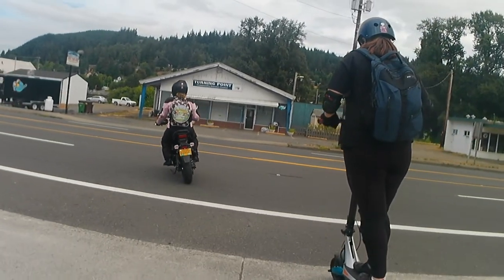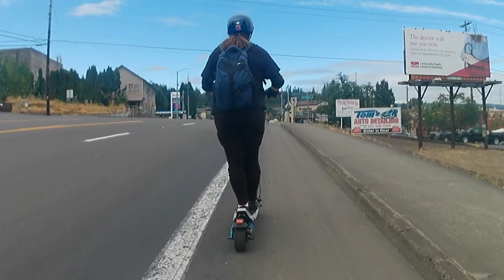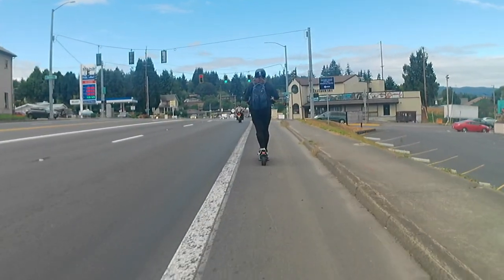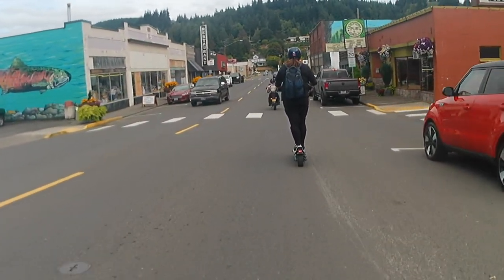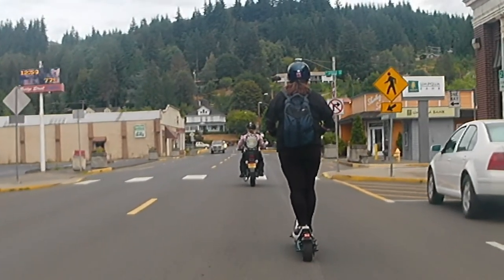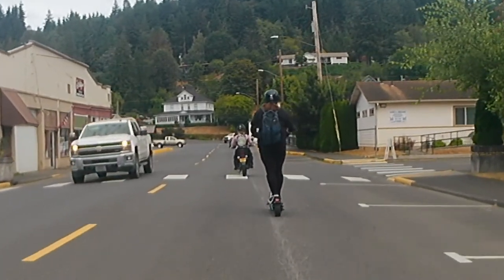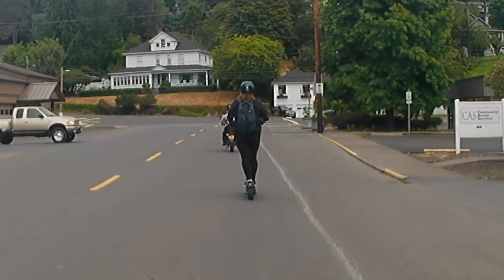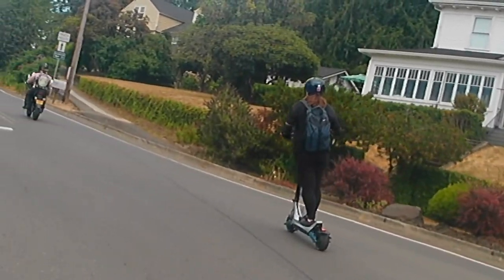Varla Pegasus Solid Rubber Tire Theory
Got our first Pegasus ride video out! I talk about why the solid rubber tire can possibly begin to have so many issues that a lot of Pegasus riders have been experiencing. It is just a theory I came up with for now until we ride it more and wear down the tire enough so we can see if it is going to have any problems.

I'm on Instagram as @shawnyricktipsandtricks. Install the app to follow my photos and videos.